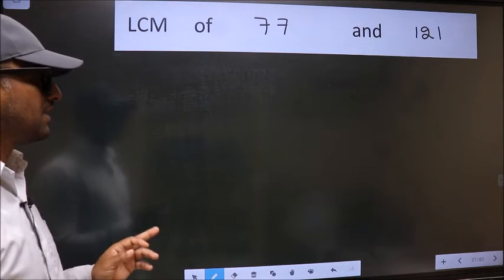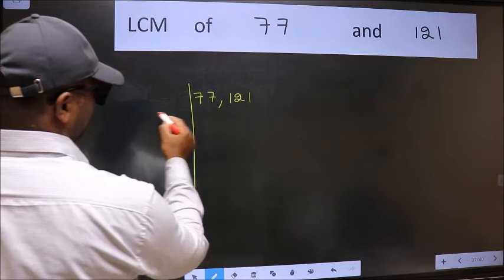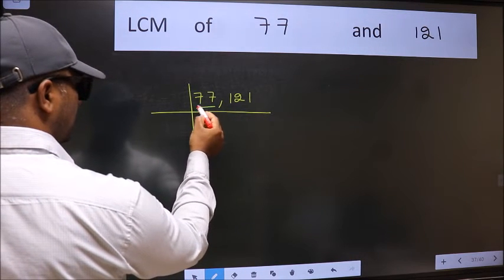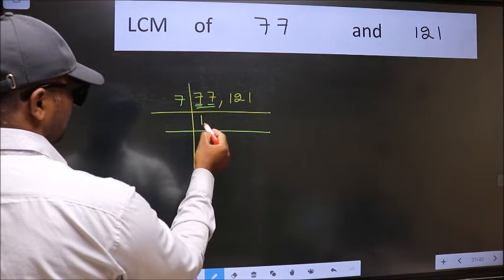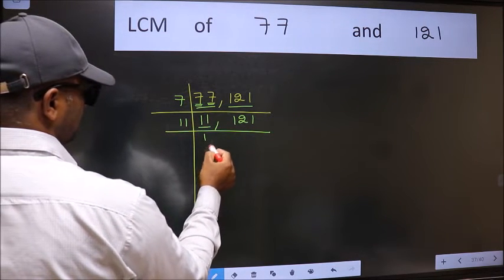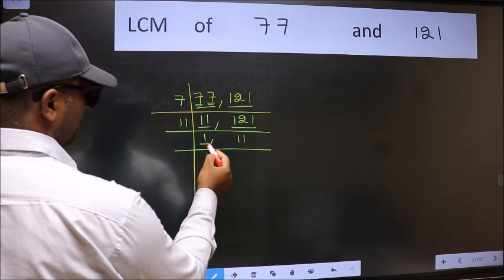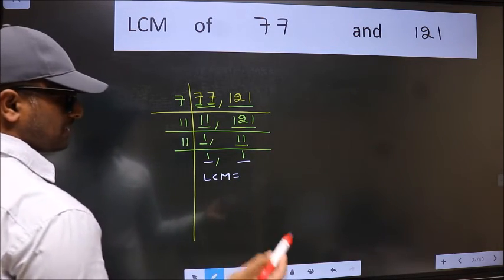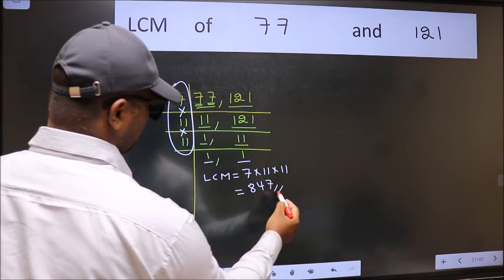LCM of 77 and 121